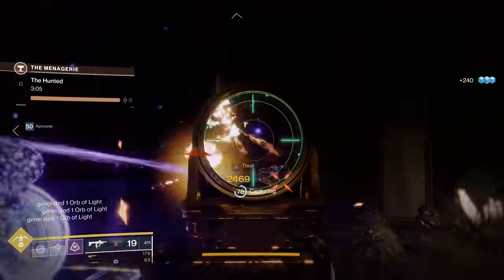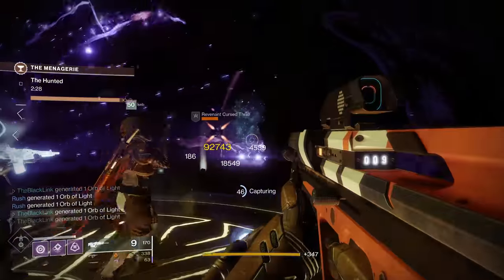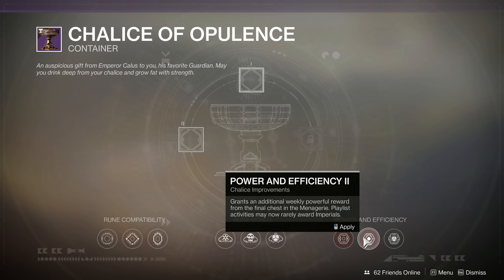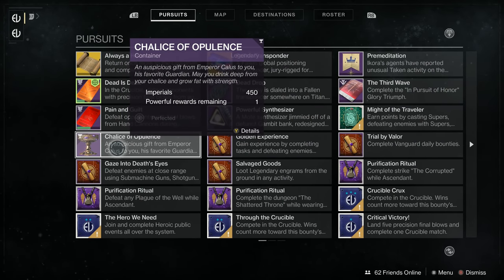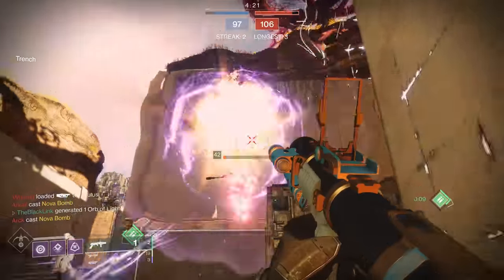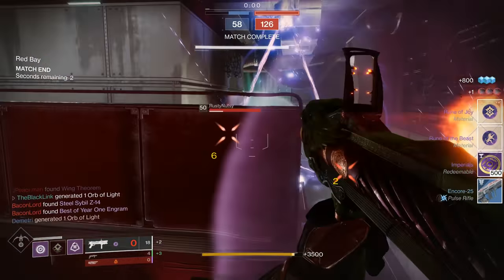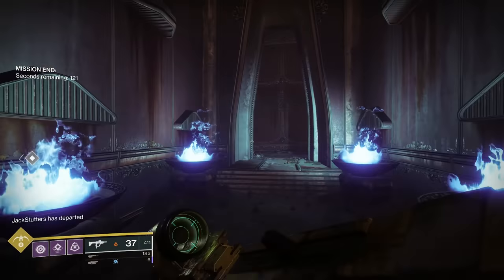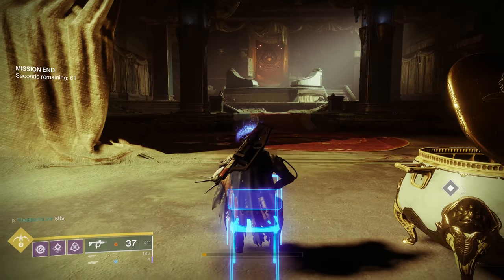Destiny 2 | How To Farm Imperials Quickly - Chalice of Opulence Upgrade Guide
Basically you'll want to purchase the Power & Efficiency II upgrade from the Chalice of Opulence, this will allow for an extra powerful reward from the Menagerie, new weekly Imperial boons from Benedict, AND for an extra chance at Imperials for every activity you complete. Using this, you can effectively farm for 500 Imperials very quickly using Mayhem in pvp (active during the week of 6/4/19), or the Menagerie itself, by opening the final chest.

Basically unlock Power & Efficiency II
Run Mayhem or Menagerie for easy 500 Imperial drop chance
Repeat
Profit